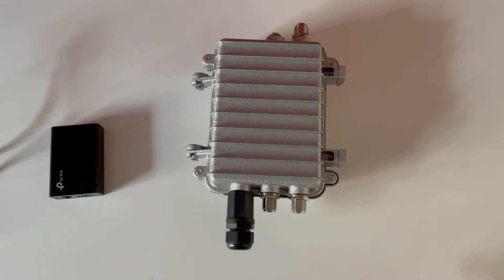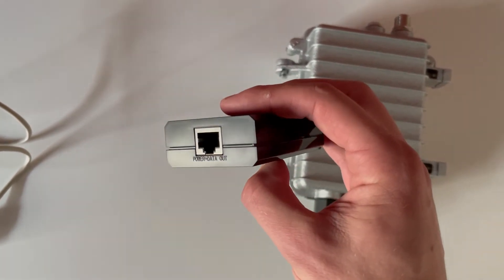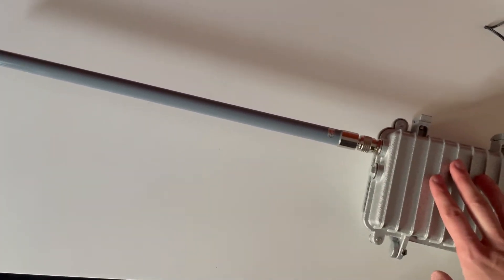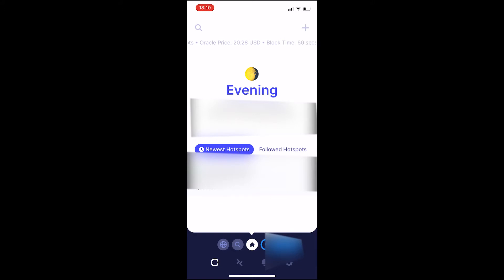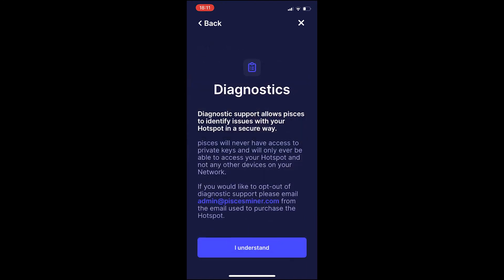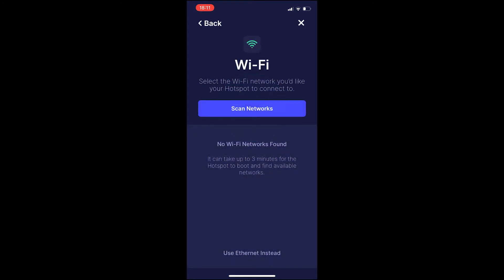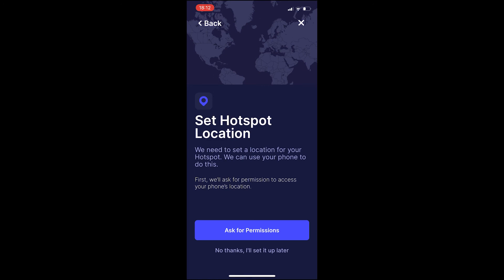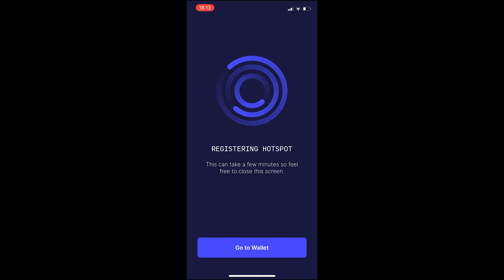Pisces P100 Helium App connecting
In this video I`ll show you how you proper set up and connect ur Pisces P100 Helium miner to your helium app.

Tp PoE Injector: